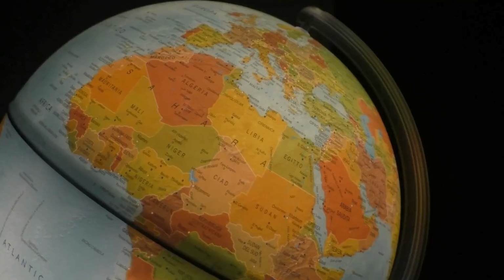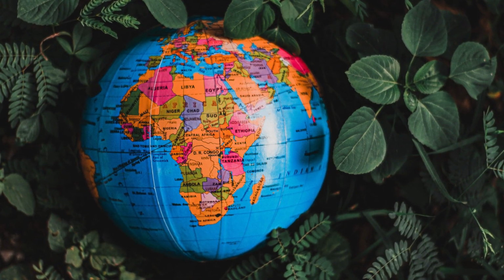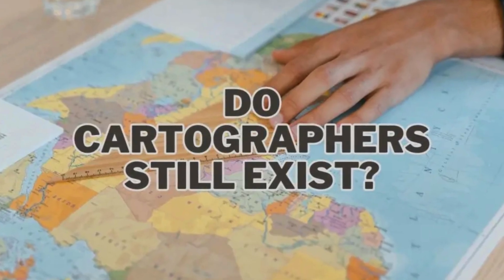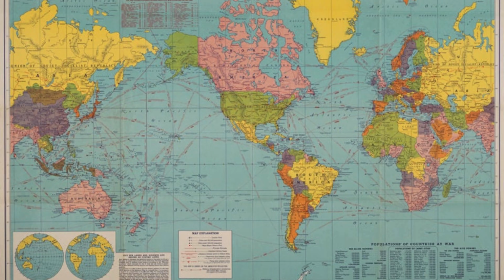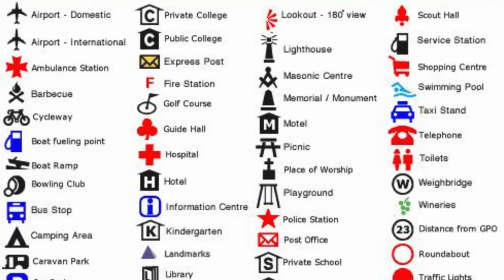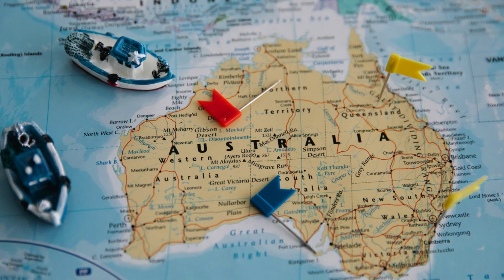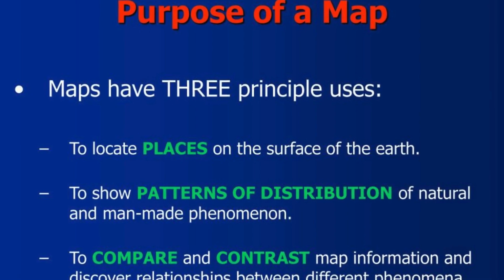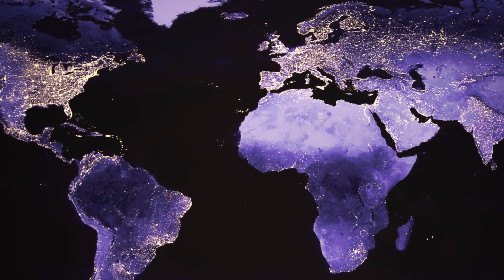How Maps Lie: Cartographic Bias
Discover how maps can mislead us through distortion, omission, and bias.

This video breaks down the hidden agendas and misconceptions behind cartographic design—proving that maps aren't always objective.